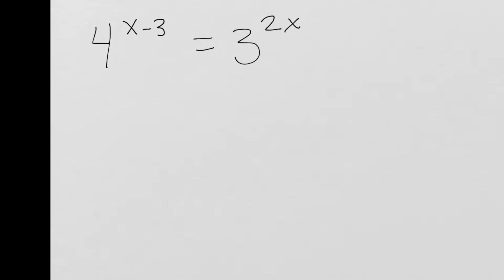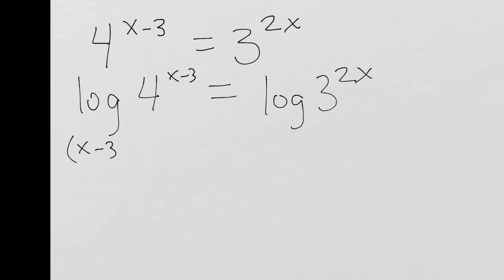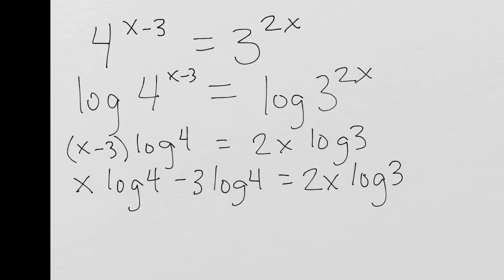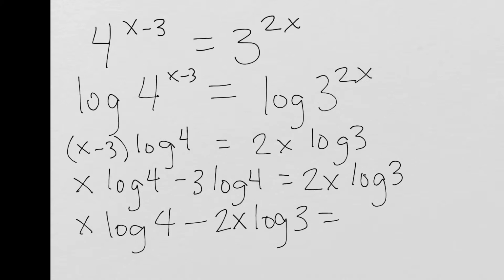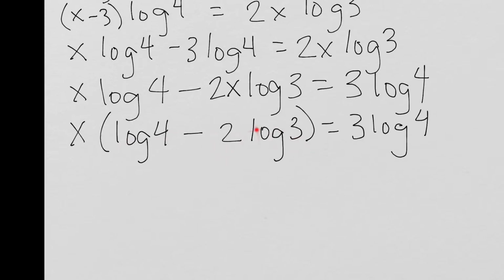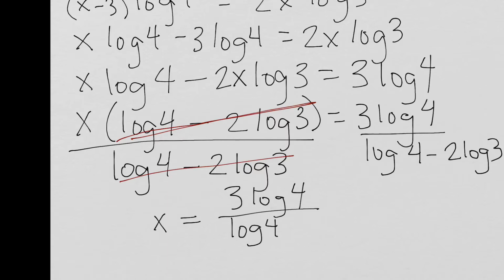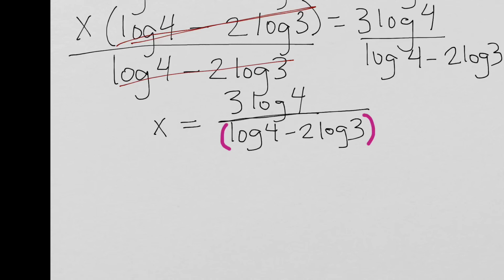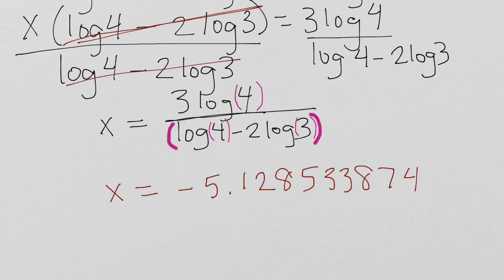Logarithms homework example